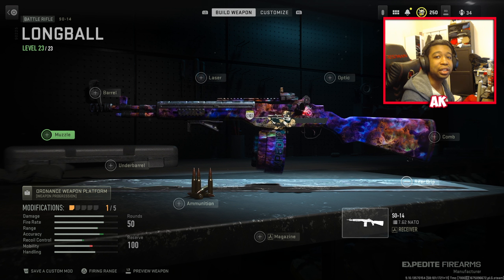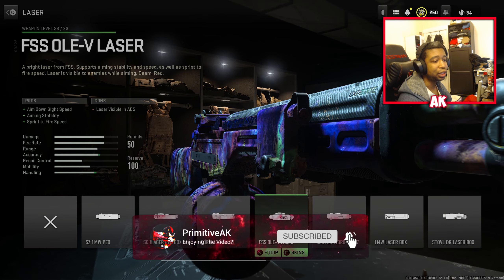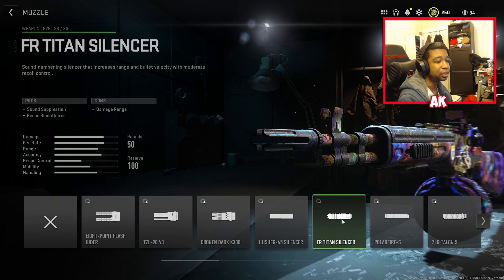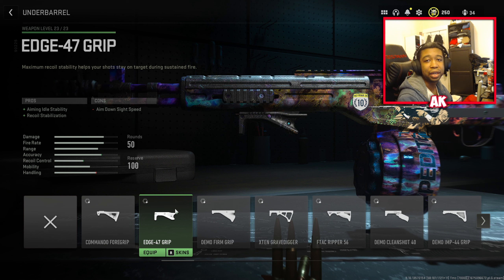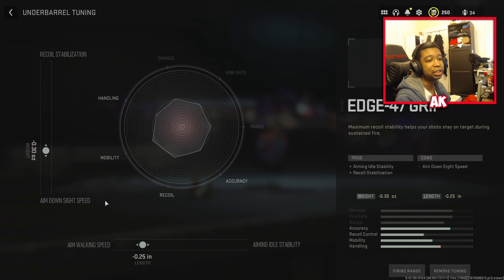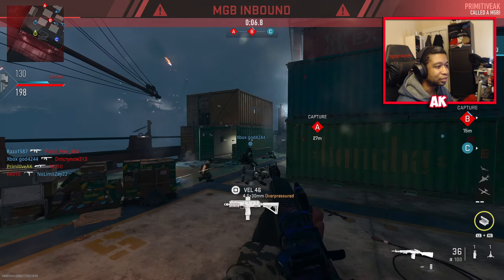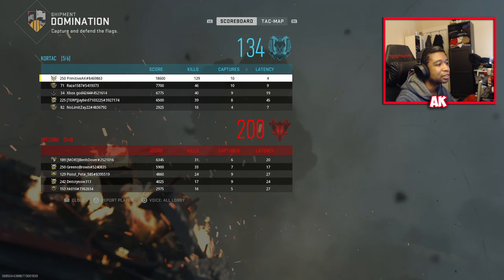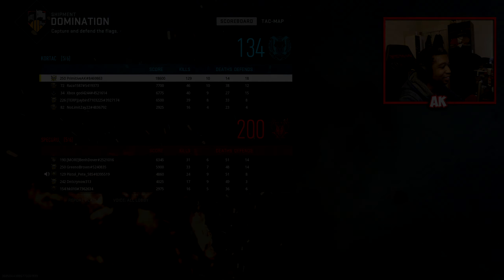*FULL AUTO* SO-14 is INSANE in MW2! (Best SO-14 Class Setup and Tune)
Today's video we'll be taking a look at the new Full Auto SO-14 in MW2.